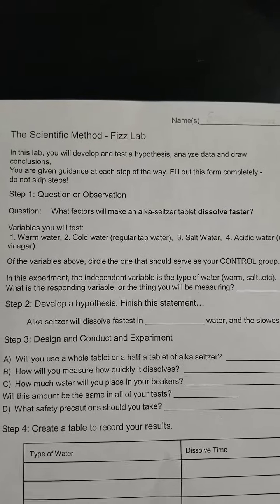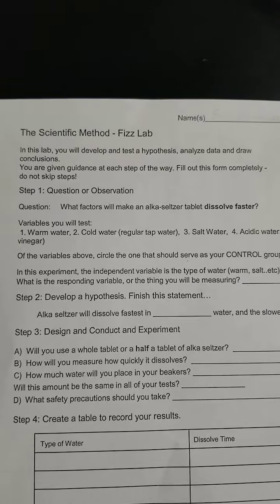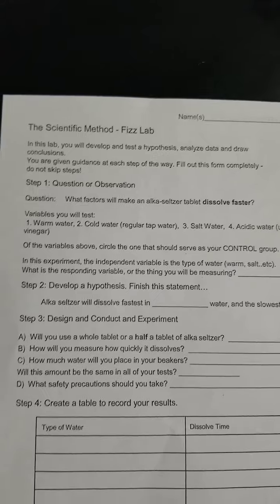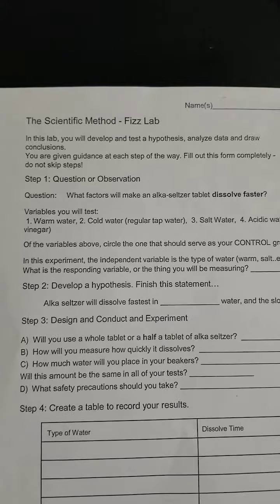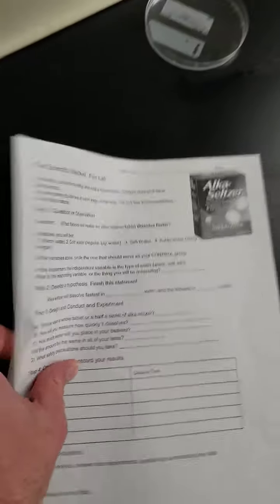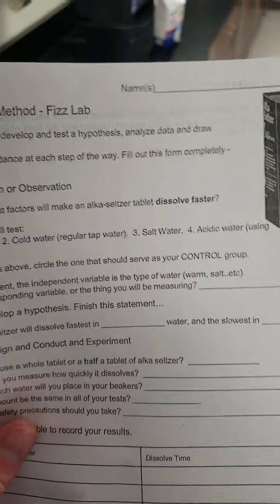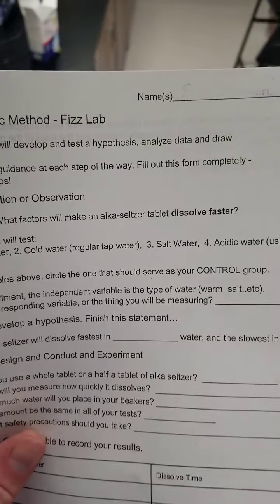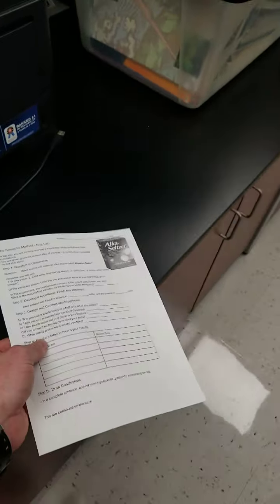Alka-Seltzer lab video overview